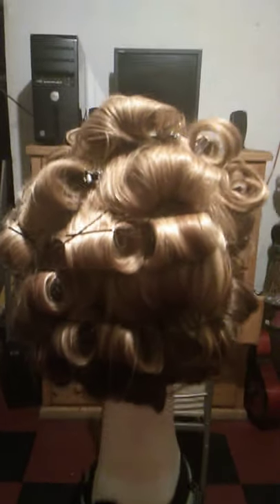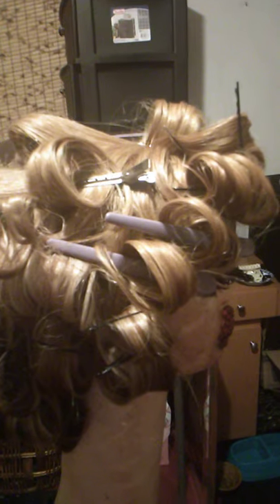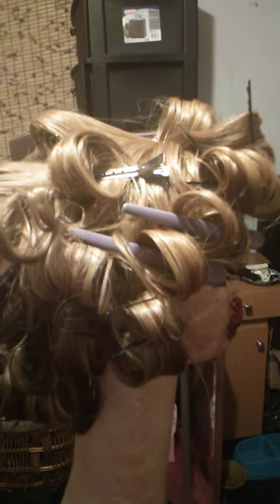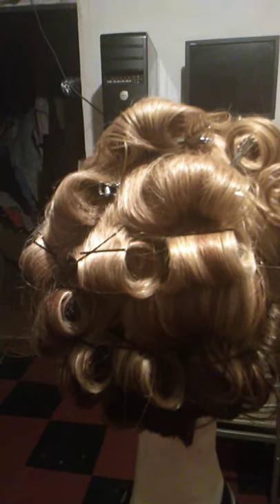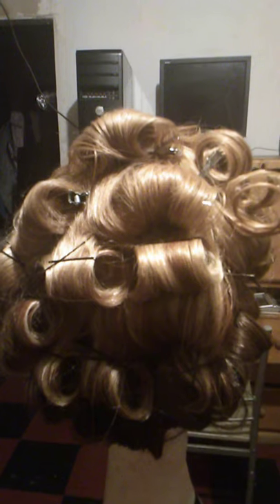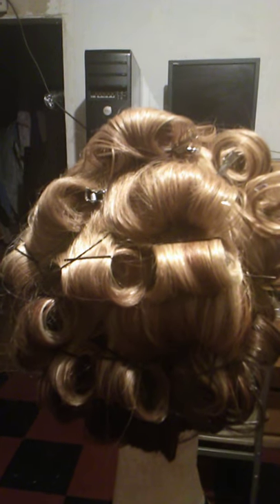Steam Curled Then Bobby Pin Roller Set on (Nicole) The Wig by Paula Abdul Sr.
(Nicole) The Wig took me three days later to Steam her, Steam curl her, then bobby pin roller set her, because I had a online virtual Pageant to video and  film. Also I had a whole lot of editing to do before I got back around to styling her (Nicole the Wig) for Youtube videos and learning and tutoring purposes. Now this is what she looks like after being steam Curled and roller set with bobby pins. All you will need is: The steamer,  some water to refill your  steamer, your curling iron of your choosing and some hair clips and bobby pins. This is a roller set on a synthetic wig not human hair. Please do not use hot curling irons on synthetic hair. Also do not use Electric curling irons on synthetic hair. This is just a reminder, to never do that at all if you want your Pageant wigs to last and stay shiny and healthy looking, or at least life like, like real human hair looks. Do not 🚫burn your weave or wig. That is a big warning sign there okay. Don't do that. That is why I took the time out to do (The How To Steam Your Wigs video) Go back and watch it real soon. Thank you From your favorite fly girl SuperWoman Paula Abdul Sutton Sr./ Paula Abdul Sr  or a.k.a. Paula Abdul.  Up Up Up and Away. LOL.